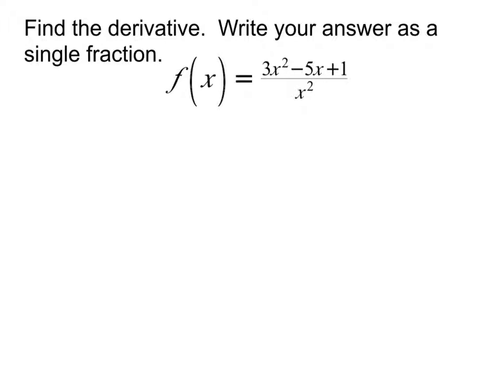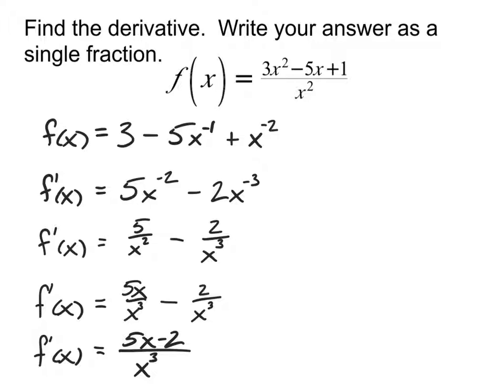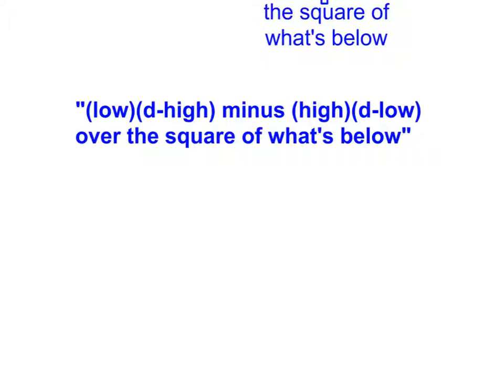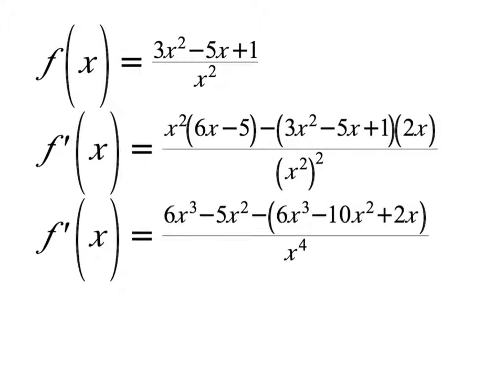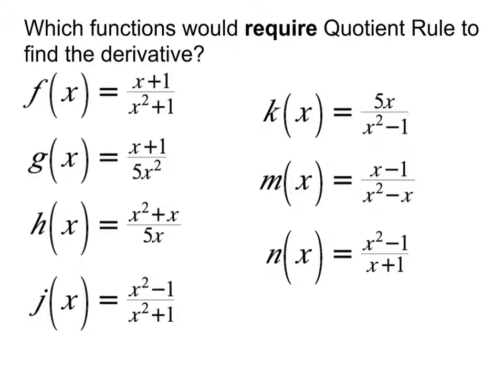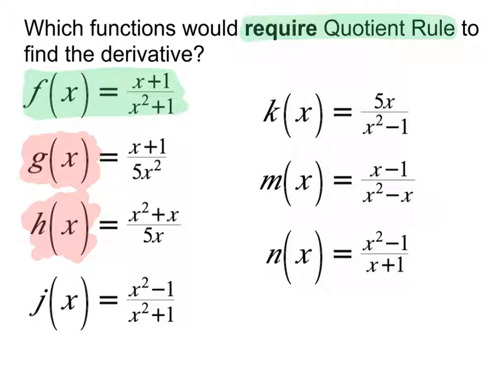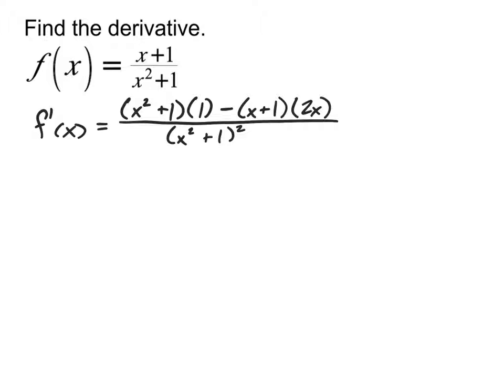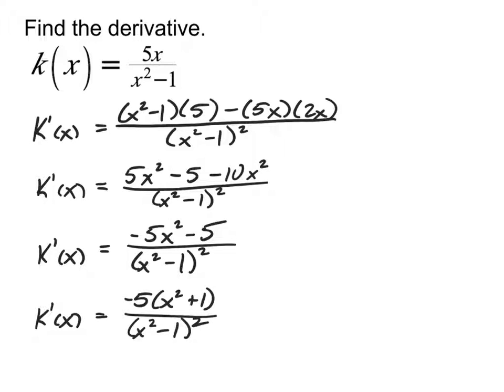Quotient Rule (11/12)